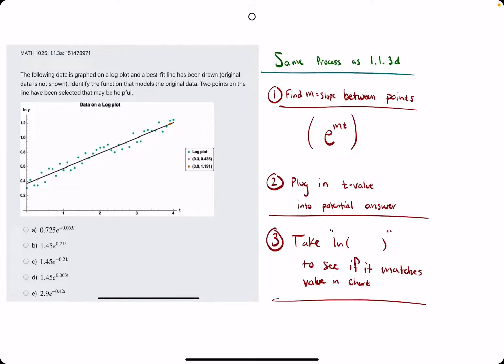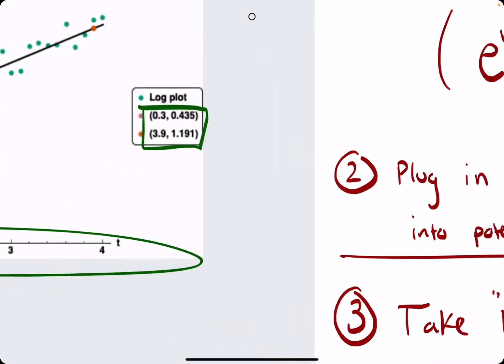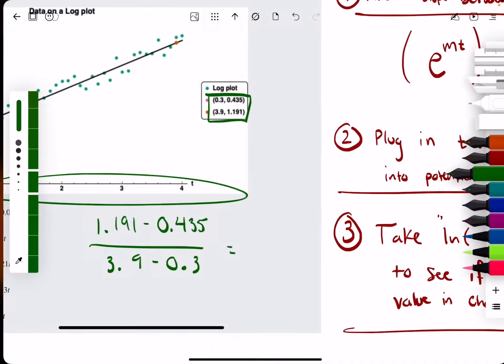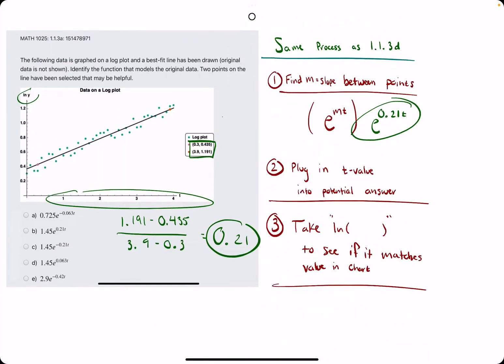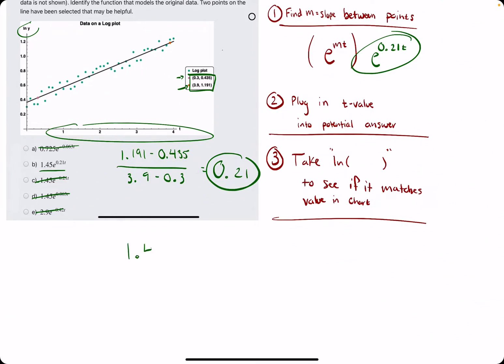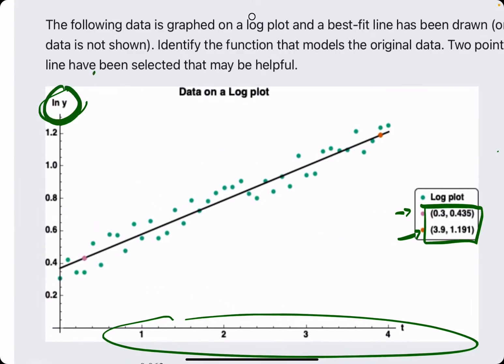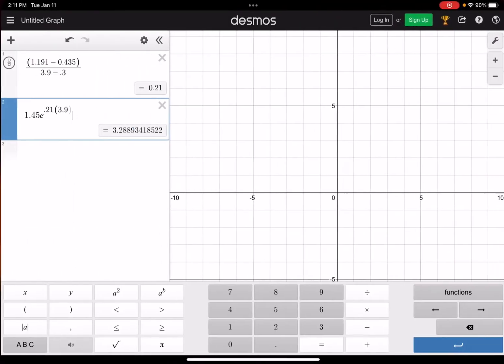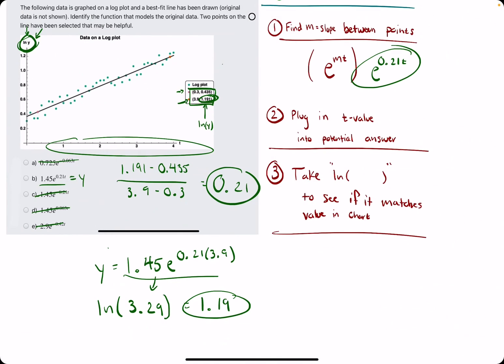Transforming a Log-Linear Plot Back into Original Exponential Function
Timestamps:
00:00 Hokie dokie
00:30 Find slope between the given ordered pairs. . . (y2-y1)/(x2-x1)
01:30 This slope value will be found in the exponent of the e term in the correct answer choice
02:00 Plug in one of the original t-values (x-values) into one of the remaining answer choices
03:20 Take the ln (natural log) of that value and see if the result matches the original y-value (which corresponded to the original t-value you plugged in). . . Repeat with other remaining answer choices